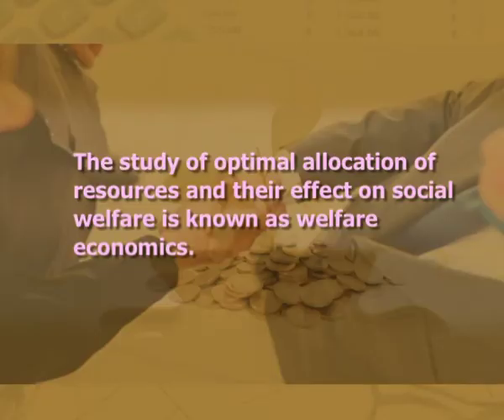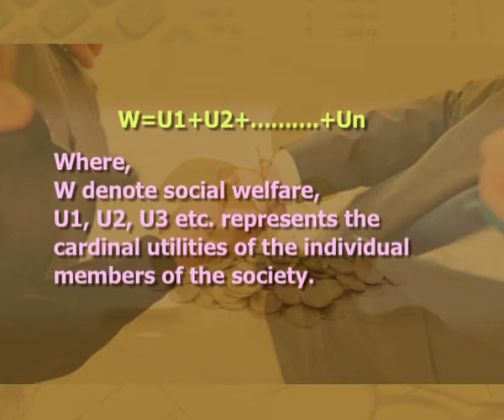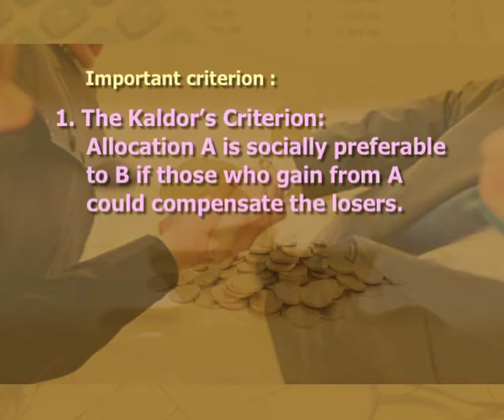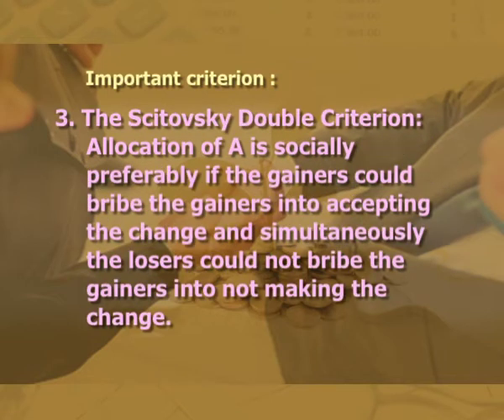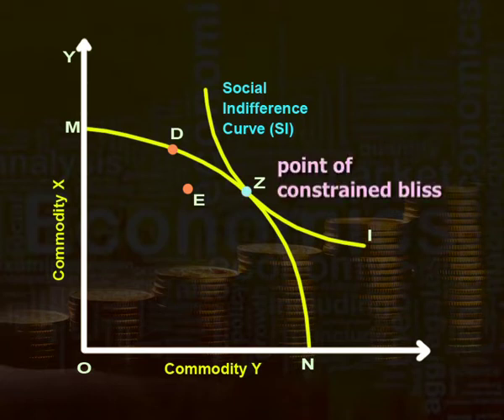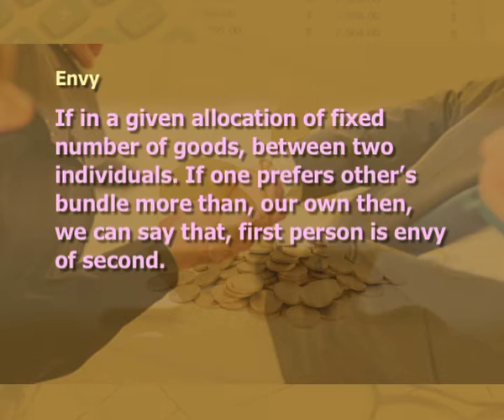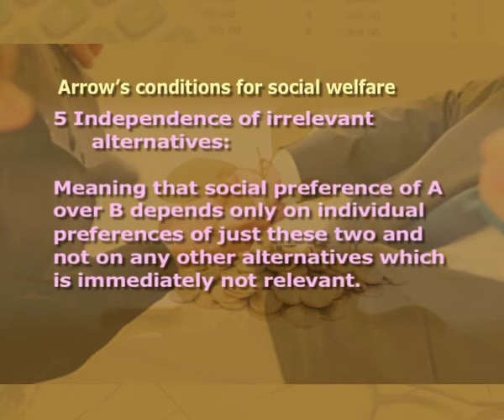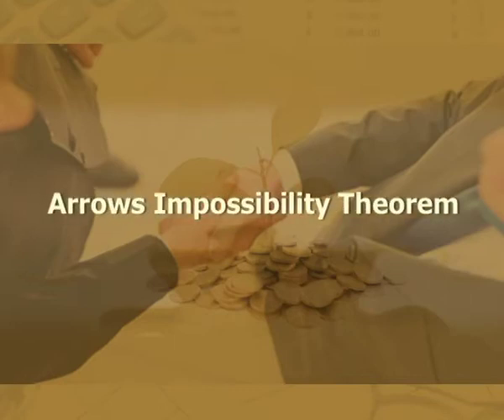Social welfare function, welfare Maximization fair allocation, envy & equity, ......... (CH_07)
Subject  : Economics
Cources name  : Undergraduate
Name of Presanter :
Module  : Social welfare function, welfare Maximization fair allocation, envy & equity, Arrow’s impossibility theorem